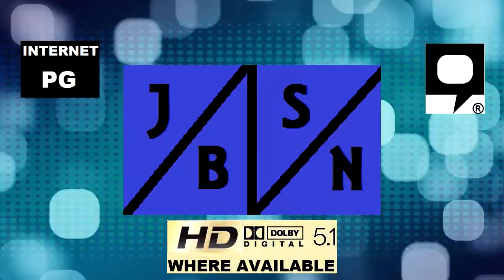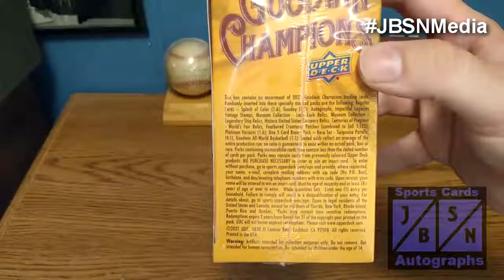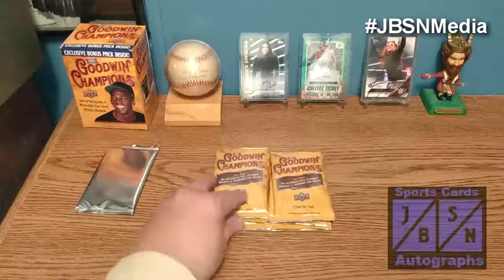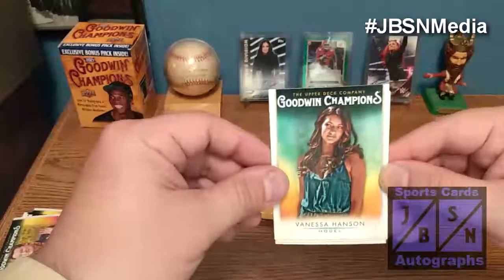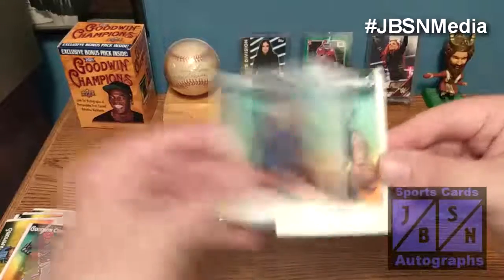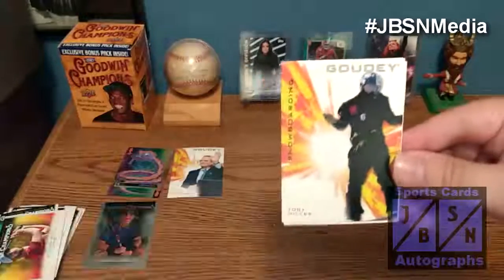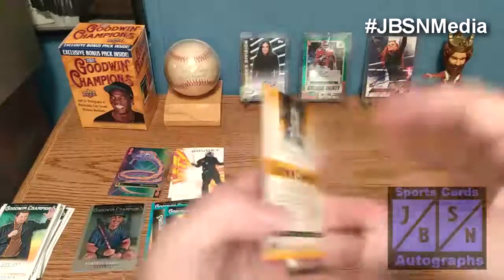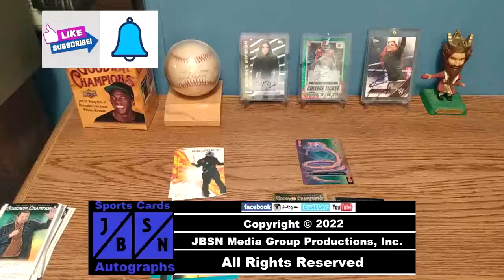I Pulled THESE Goudey Cards!!! | 2021 Upper Deck Goodwin Champions Blaster Box Break #2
We are back taking another look at a Blaster Box of 2021 Upper Deck Goodwin Champions. This is our 2nd Break of this product. It's a nice affordable option with modern cards of various people & the chance for some great autograph/memorabilia pulls. Find out what we were able to pull out this box.